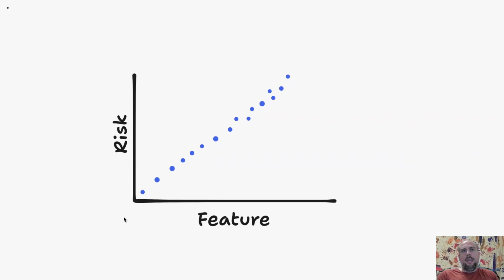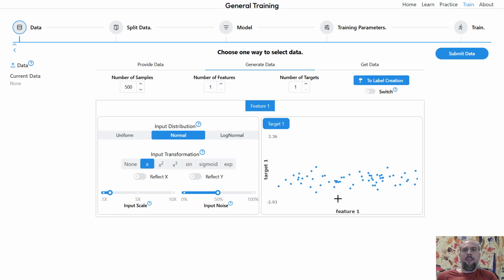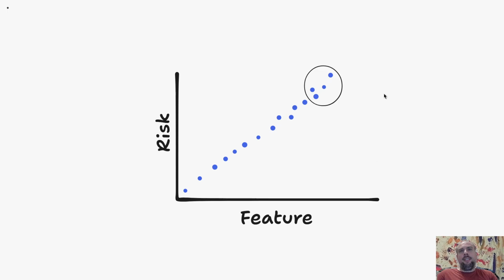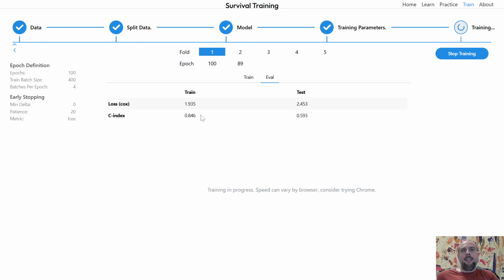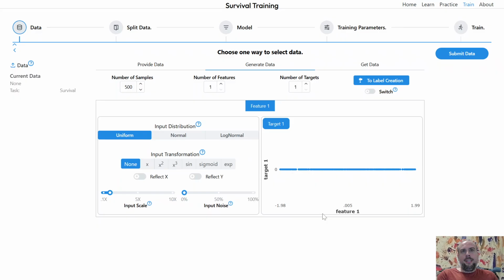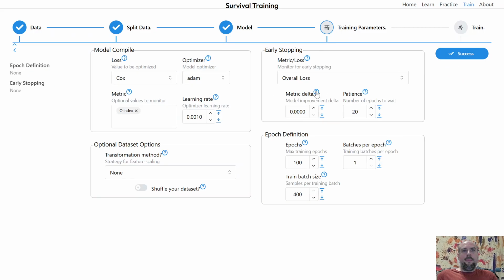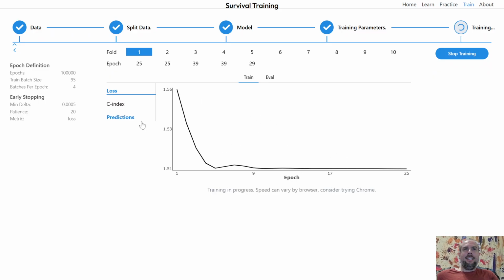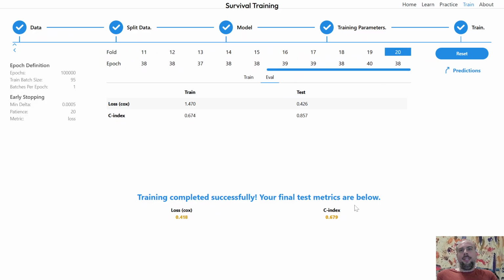Survival Analysis in the browser: C-index calculation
We go over an efficient way of calculating the C-index for survival models trained with neural nets.